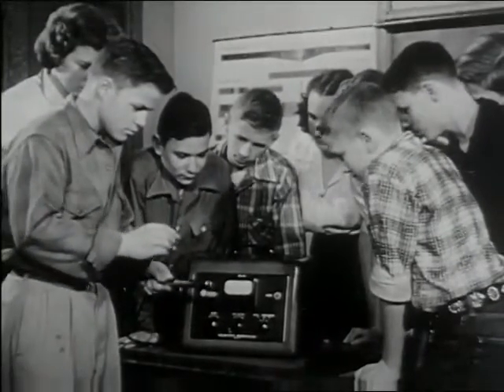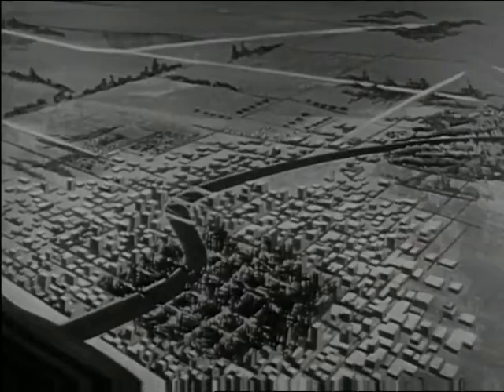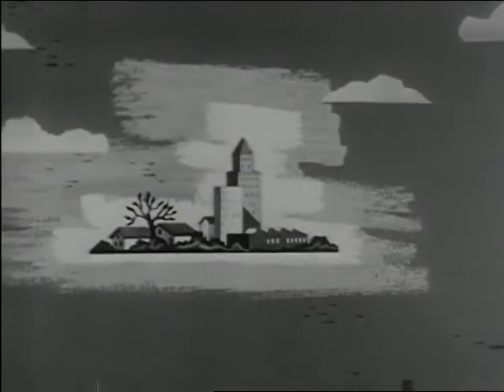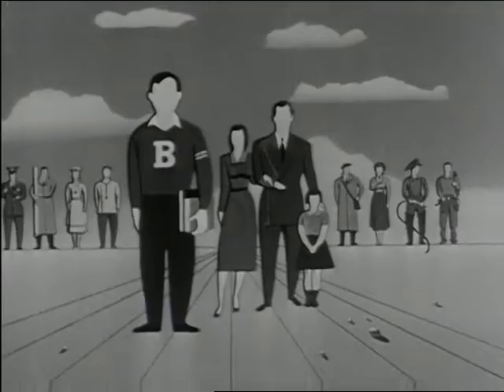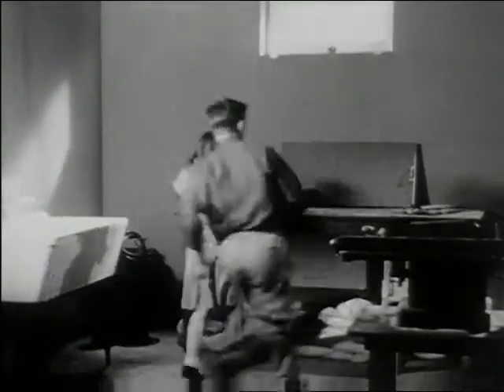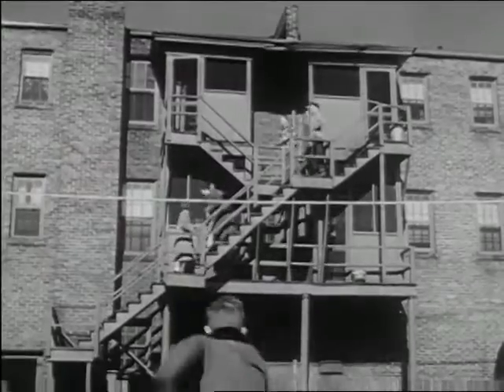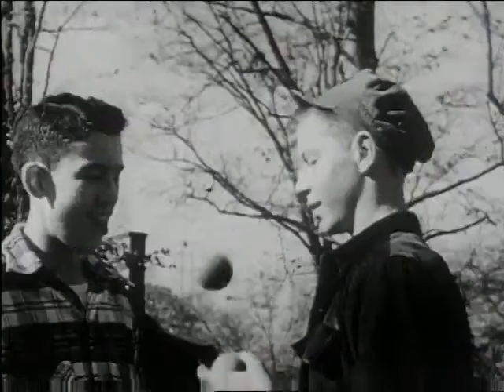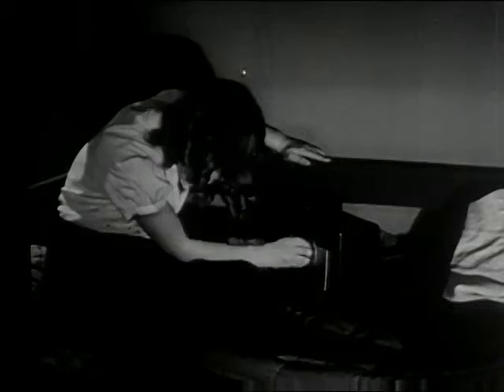Atomic Alert (1951)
A Cold War-era propaganda film aimed at elementary school students that gives examples of what steps to take in the case of atomic attack.